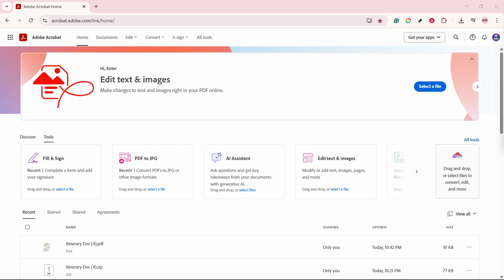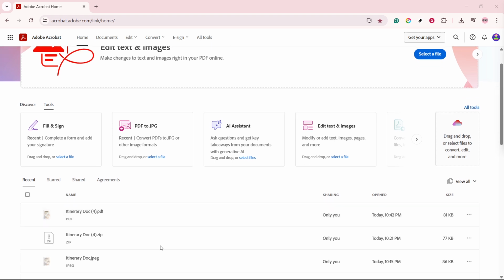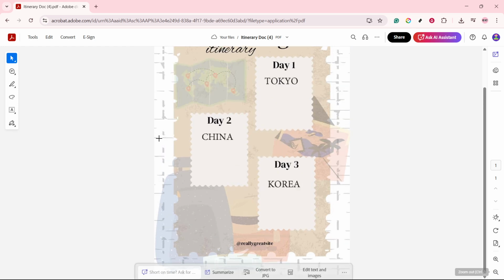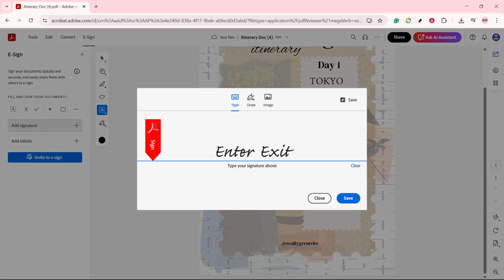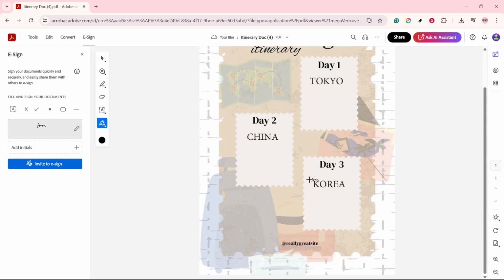How to use Adobe Acrobat fill and sign [2026 Easy Guide]